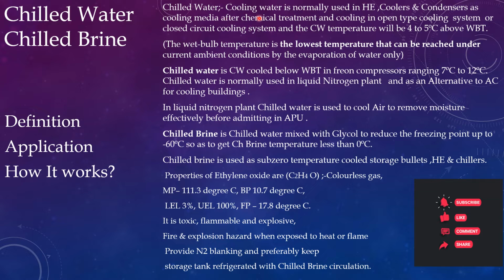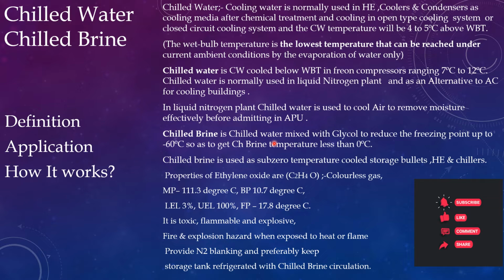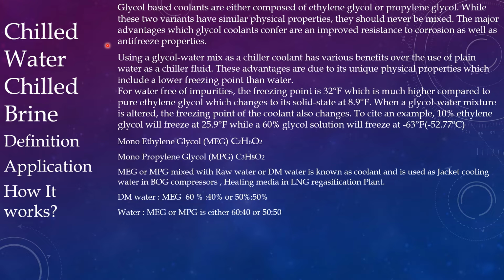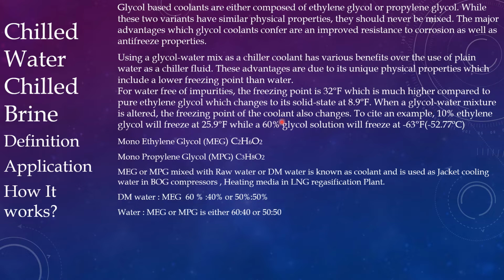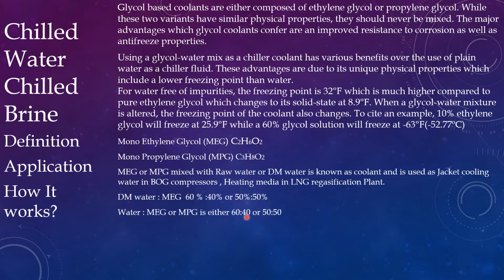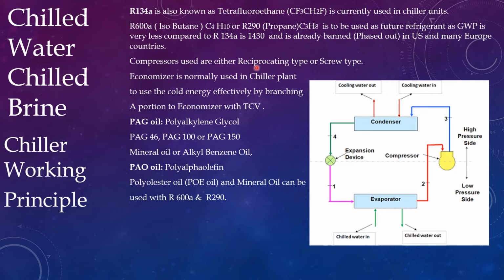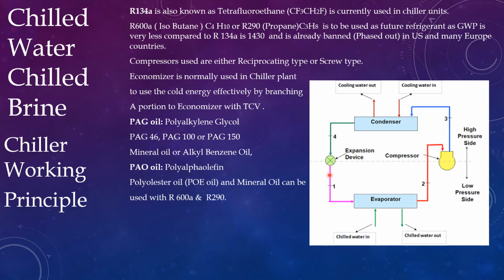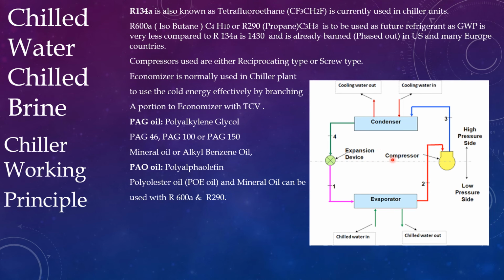Chilled Water &Chilled Brine usage in industries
Chilled Water and Chilled brine Production  & Industrial Application is discussed in this Episode .